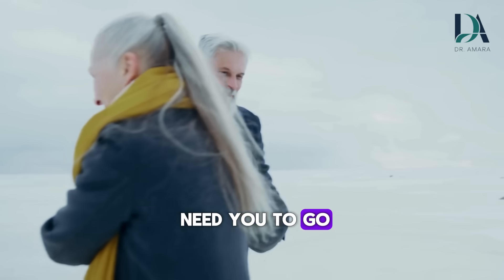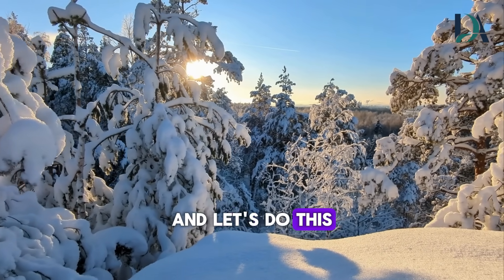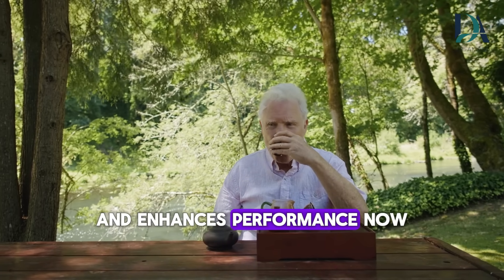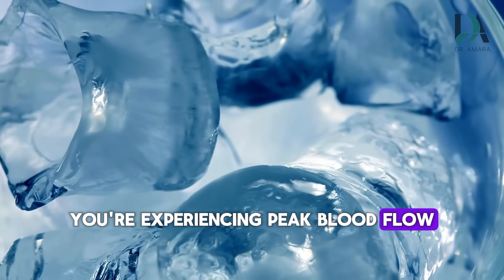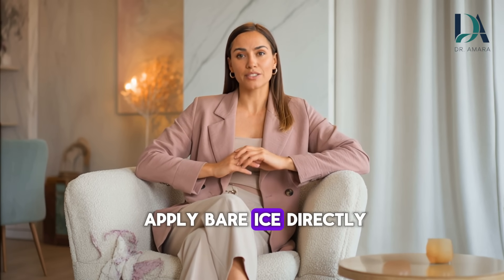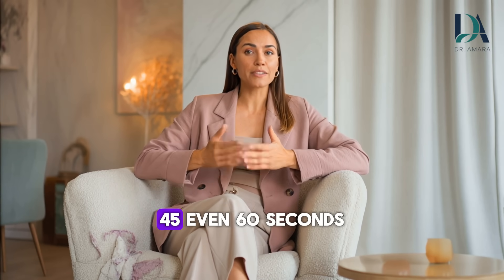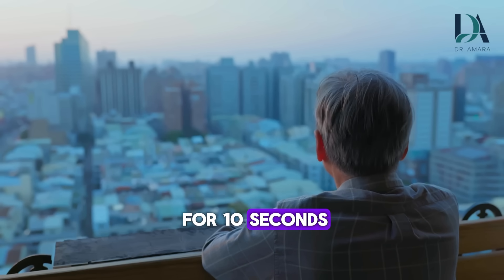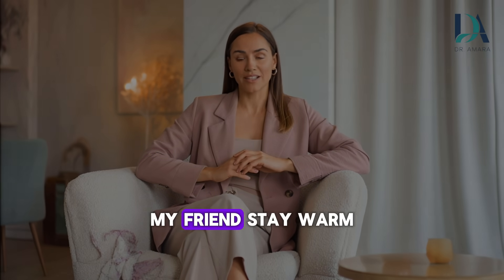This Ice Cube Technique Works on the First Try (Guaranteed)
Men over 60:What if I told you that a single ice cube from your freezer could give you a powerful blood-flow surge in less than 60 seconds? It sounds crazy, but this technique is based on the same science professional athletes use to boost circulation and performance.

Dr. Amara Cruz, a men’s health specialist with over 14 years of experience, reveals a cold-contrast nerve activation method that rapidly increases pelvic blood flow by stimulating the pudendal nerve using nothing but a wrapped ice cube.

🧊 The Ice Cube Activation Technique
This video shows you exactly how to use brief, strategic cold exposure on the perineum (the area between the scrotum and anus) to trigger a powerful rebound blood-flow response. When this nerve-dense zone is stimulated correctly, your brain sends a surge of warm, oxygen-rich blood directly to the penis.

• Why the perineum is the key control center for erection strength
• How the pudendal nerve and pelvic blood vessels work together
• The exact ice cube method (10-second cycles, wrapped ice)
• Why contrast (cold + warm body) creates explosive circulation
• The biggest mistakes that block results
• When to do it for maximum effect (2–5 minutes before intimacy)
• How to double results using warm-cold cycling

Contrast Therapy & Circulation
Brief cold exposure causes vasoconstriction, followed by rebound vasodilation when the cold is removed. This floods the area with fresh blood.

Pelvic Nerve Stimulation
The perineum sits directly over the pudendal nerve, the main nerve controlling erection strength. Cold shock activates this nerve and triggers an adrenaline-based circulation response.

Studies on contrast therapy show localized blood-flow increases of 200–300% after brief cold exposure.

Drop a comment:
🧊 Did you feel the blood-flow surge after trying this?

👍 Like this video if you want real, science-based solutions
📲 Share this with someone who needs better results

Do not use this technique if you have Raynaud’s syndrome, severe circulation problems, nerve damage, or extreme cold sensitivity. Always consult your healthcare provider if you have underlying conditions.

Use cold briefly and safely. Never apply bare ice directly to skin.